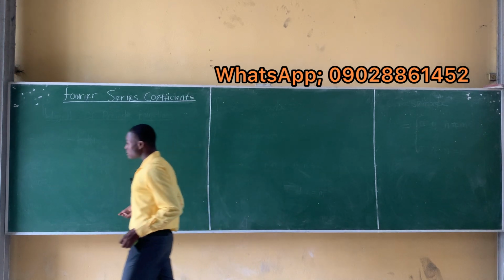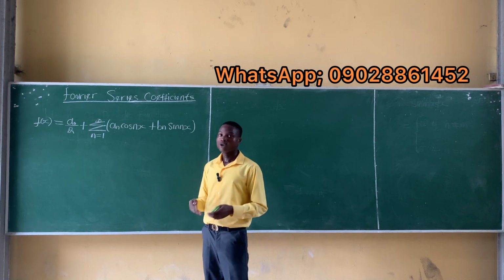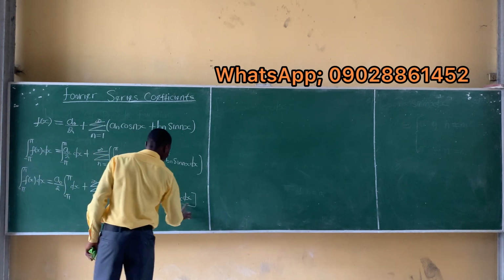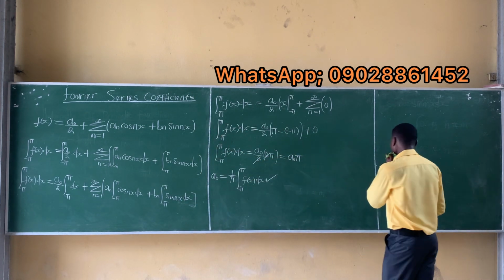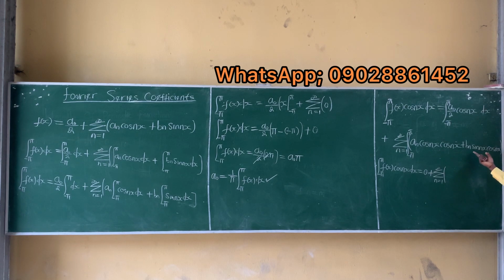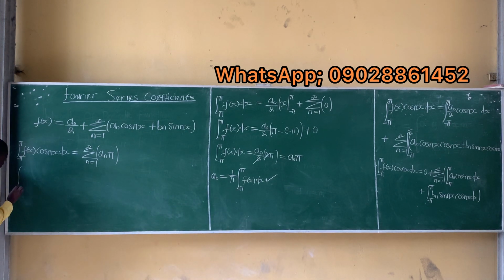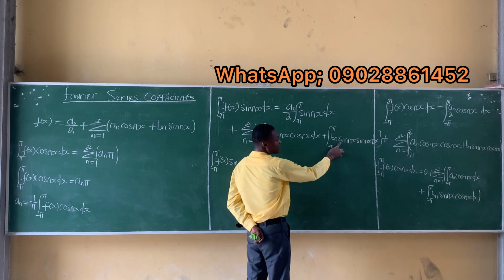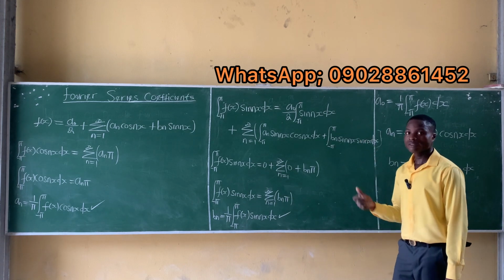FOURIER SERIES COEFFICIENTS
Explore the fascinating world of Fourier series and delve into the elegance of the coefficient with this insightful video. Unlock the secrets behind these fundamental concepts in mathematics, unraveling the core principles that underpin Fourier series Whether you're a student, enthusiast, or just curious about the beauty of mathematical structures, this video promises a clear and engaging exploration. Join us on a journey through the intricacies of Fourier series a🧮✨ Mathematics #